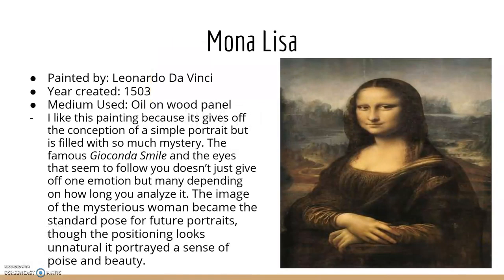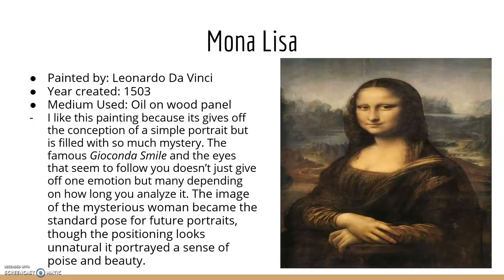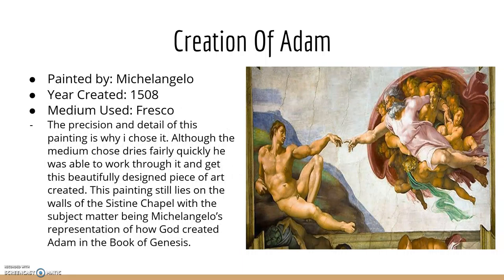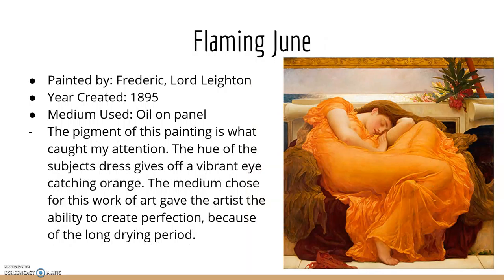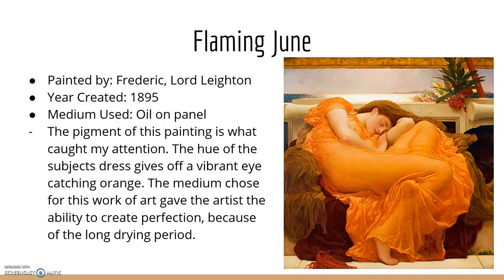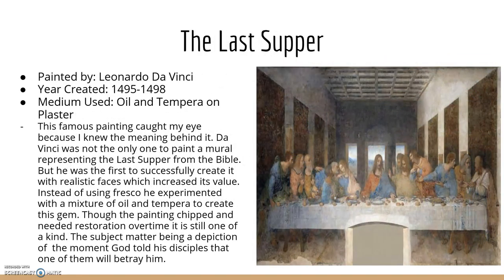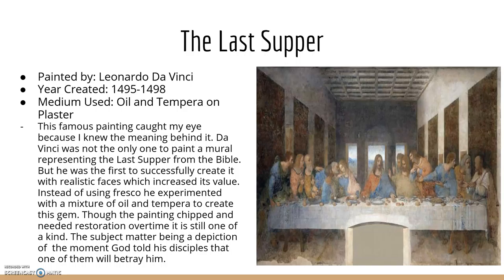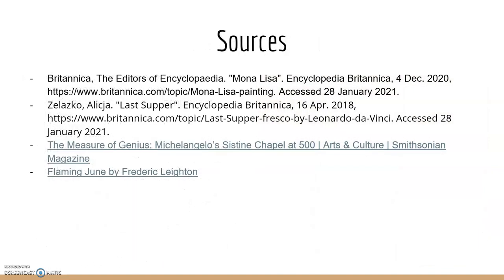Paintings Screen Cast